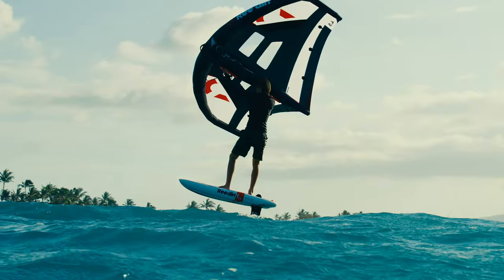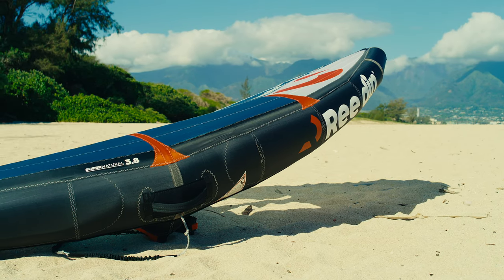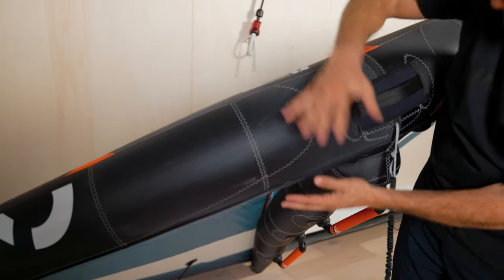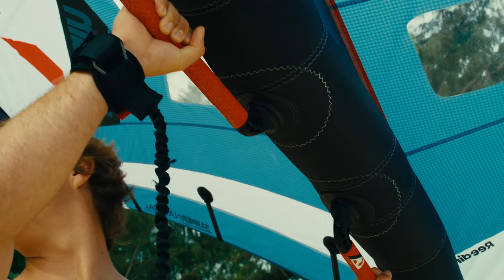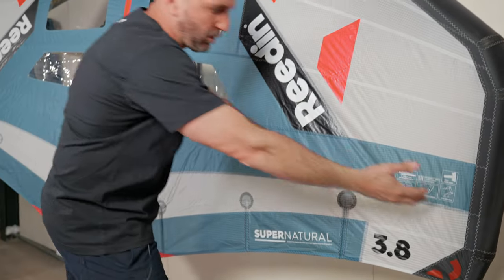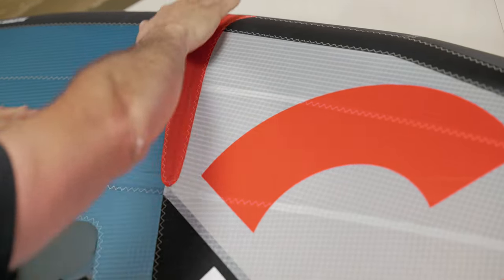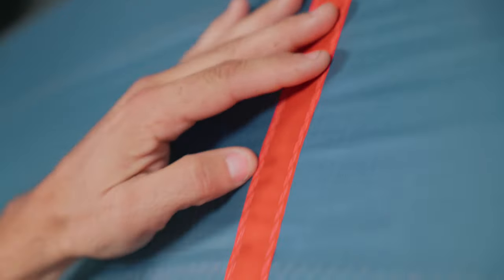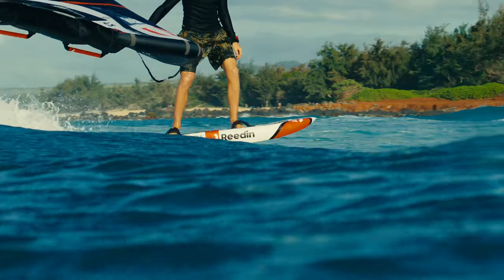Designer Talk with Damien | SuperNatural wing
There is so much thought and detail that went into designing our new SuperNatural wing! No one explains it better than designer Damien Girardin himself. Check out this in-depth Designer Talk.